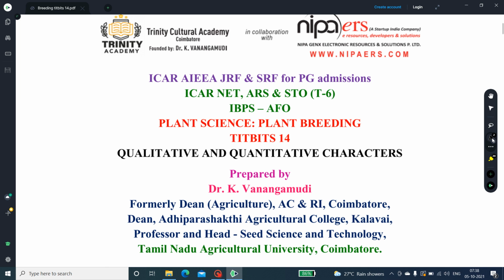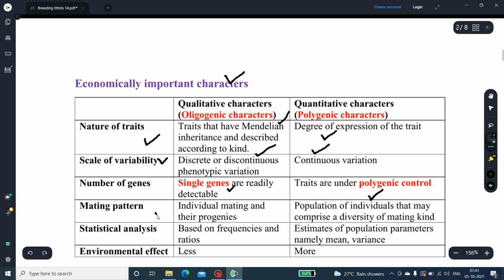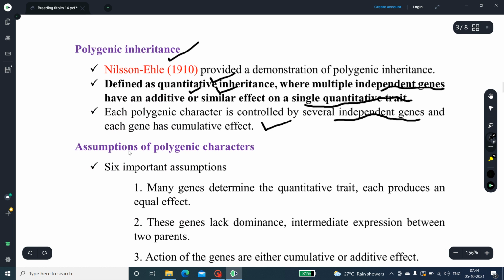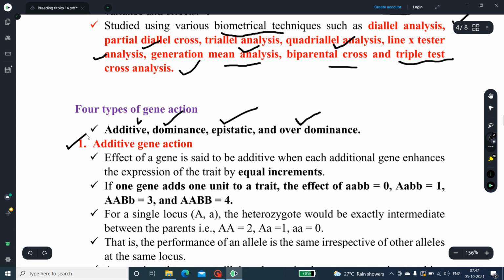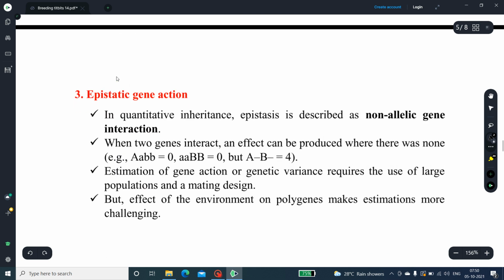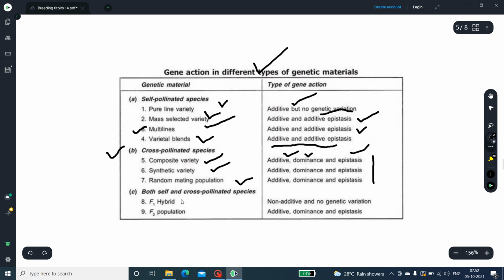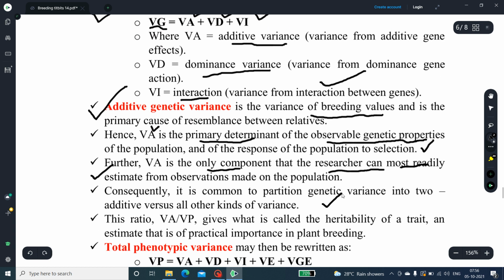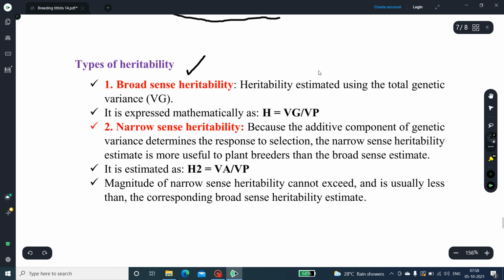QUALITATIVE & QUANTITATIVE CHARACTERS/Plant breeding/K Vanangamudi /TNPSC AO ADH/ICAR NET ARS exams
QUALITATIVE AND QUANTITATIVE CHARACTERS
Plant breeding
K Vanangamudi
TNPSC AO, HO, ADH, AAO, AHO EXAMS
ICAR AIEEA JRF & SRF for PG admissions exams
ICAR NET, ARS & STO (T-6) exams
IBPS – AFO exams
Qualitative characters or oligogenic characters
Quantitative characters or polygenic characters
Environment and quantitative variation
Polygenic inheritance
Gene action
Additive gene, Dominance gene, Epistatic gene and Over dominance gene action
Concept of heritability